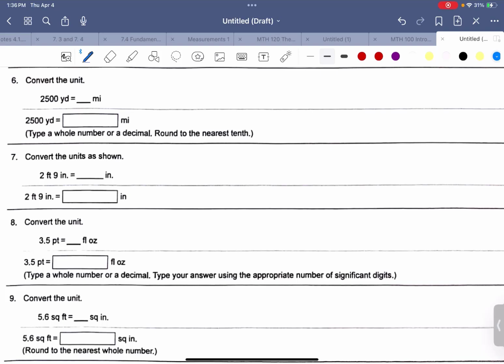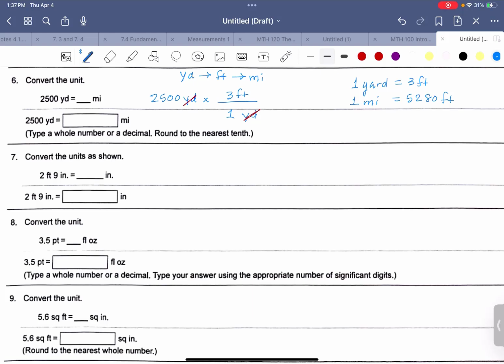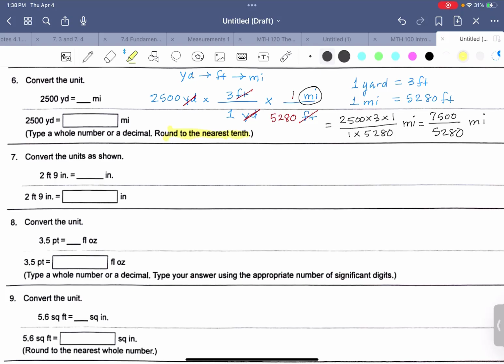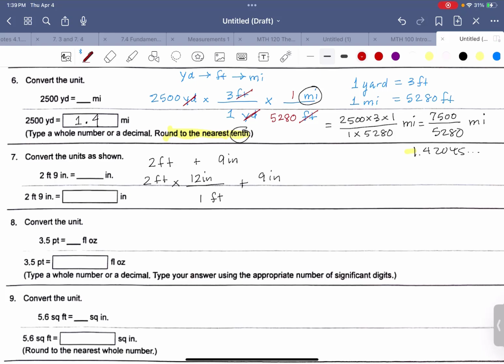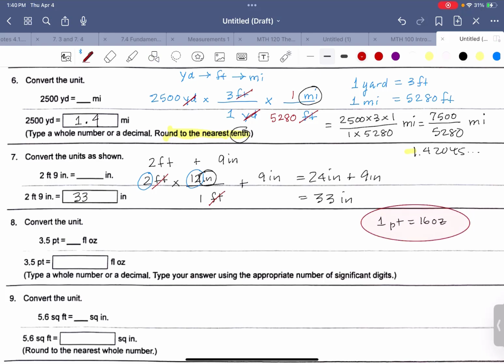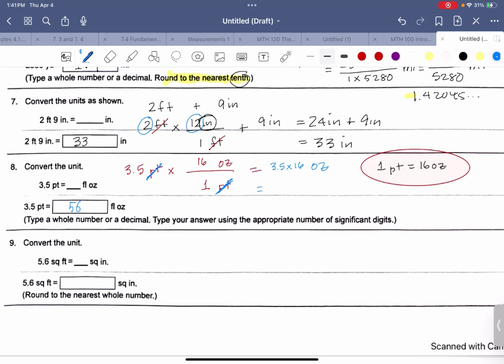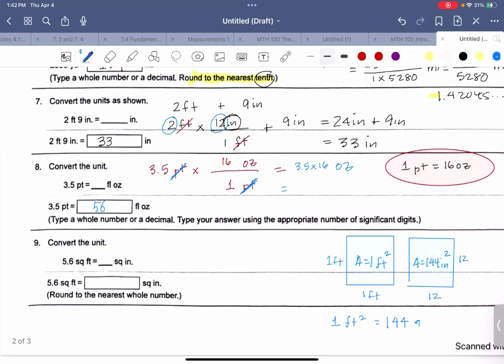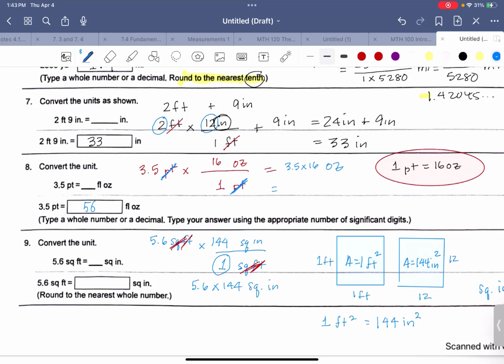MTH 116 measurements 1 items 6 - 9